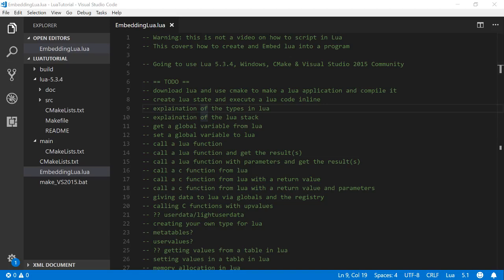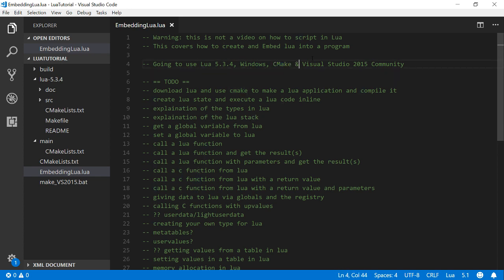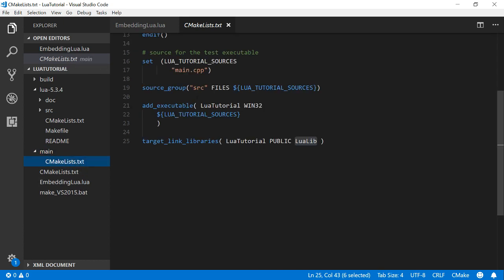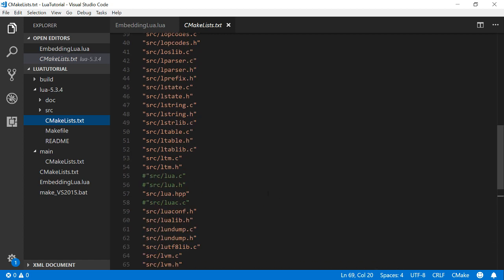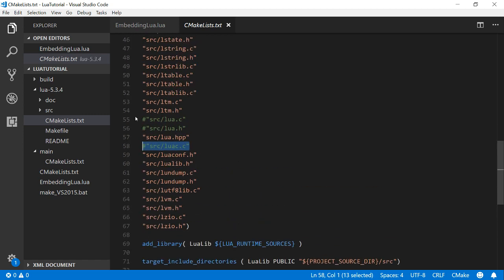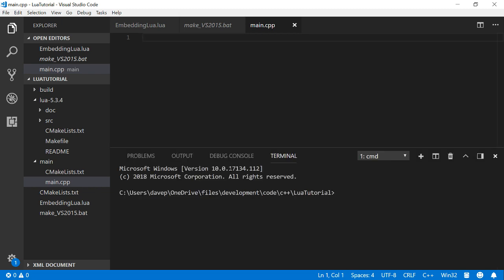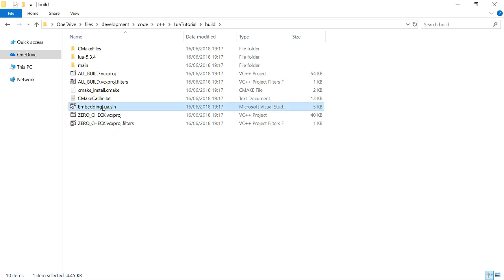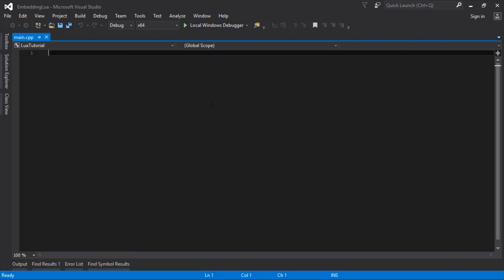Embedding Lua in C++ #1 - Building Lua From Source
How to bind Lua into a C++ application and interface with the Lua C API.

This first video just shows how i am setting up the Visual Studio project to build a test application and Lua as a libraray.
I've used CMake to generate the Visual Studio project on Windows. You could use CMake to generate an XCode or CodeBlocks project if you wanted to follow along on another platform.

TimeStamps:
0:00 - What is this video series?
0:44 - Setting Up CMake
2:19 - Creating VS Project